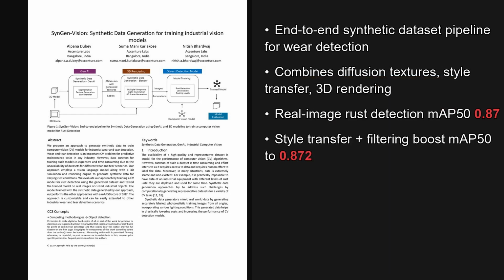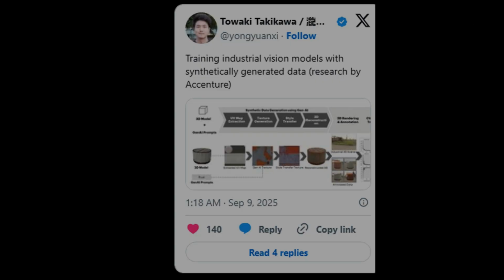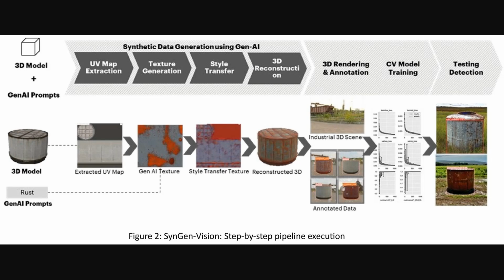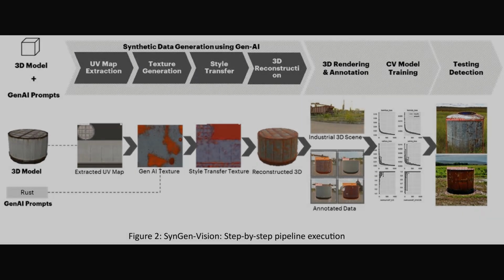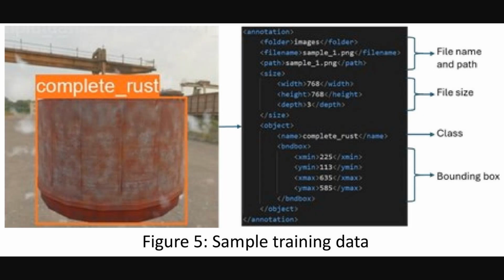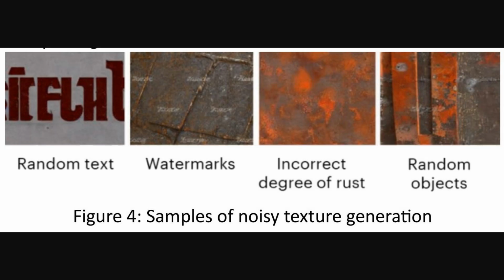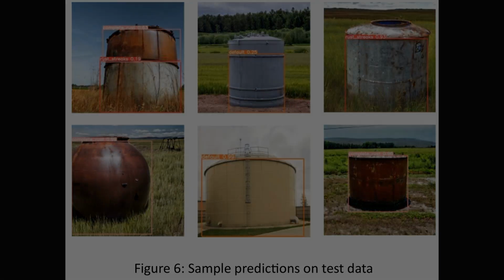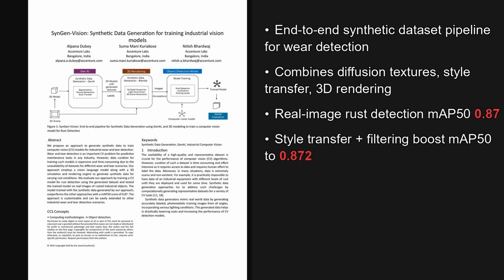SynGen-Vision: Synthetic Data for Rust Detection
In this AI Research Roundup episode, Alex discusses the paper:
'SynGen-Vision: Synthetic Data Generation for training industrial vision models(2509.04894v1)'
This work introduces an end-to-end pipeline that uses a vision-language model with 3D simulation and rendering to create photorealistic synthetic datasets for industrial wear-and-tear detection, focusing on rust. The authors train an object detection model on the generated rust dataset and evaluate on real-world images. Their synthetic-trained model achieves a mAP50 of 0.87, outperforming alternative approaches. The pipeline is customizable and extendable to other wear scenarios beyond rust.